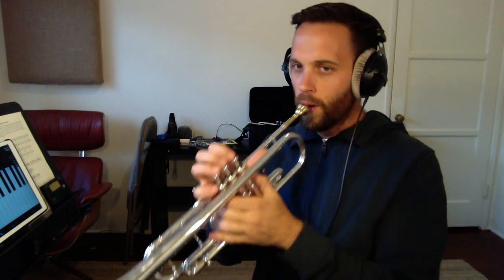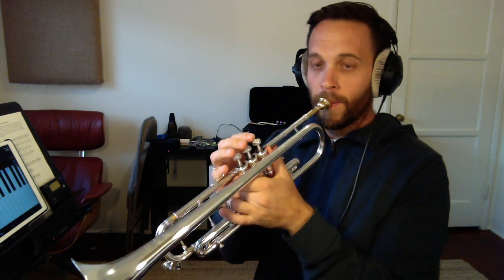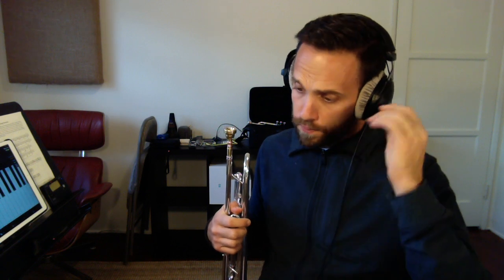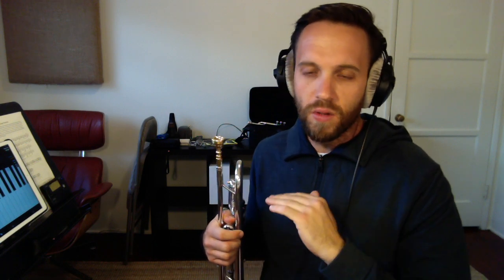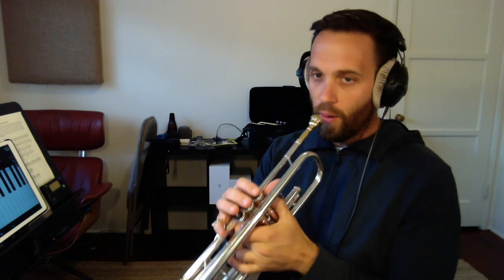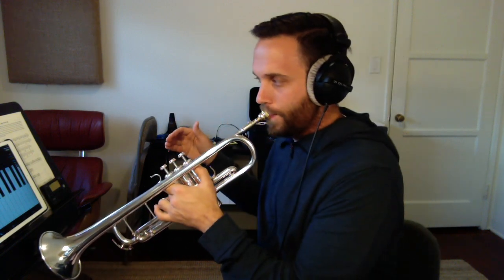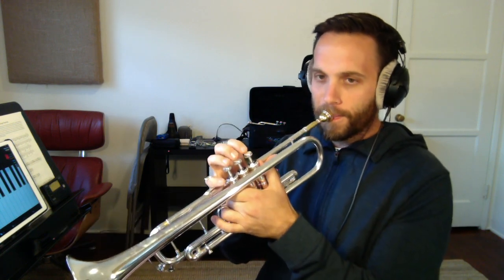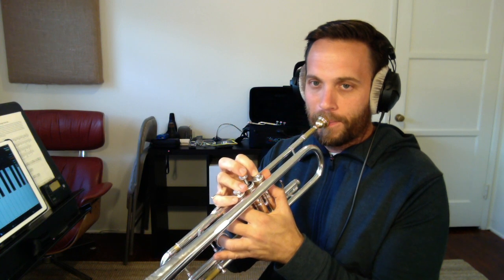Mouthpiece Buzzing Basic Philosophy